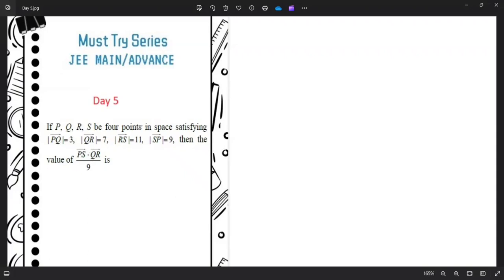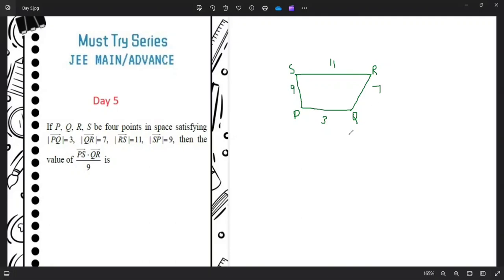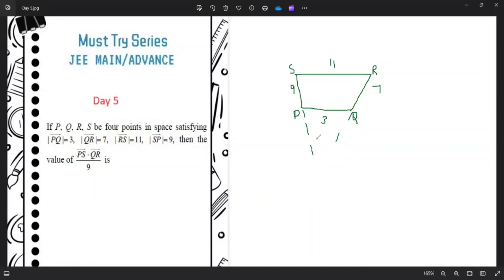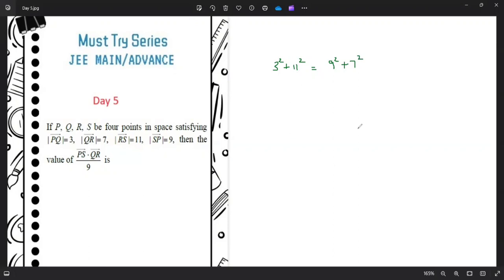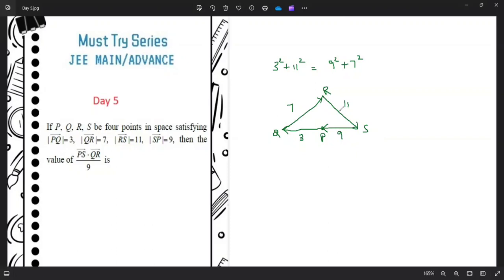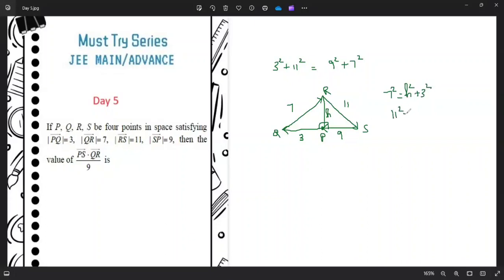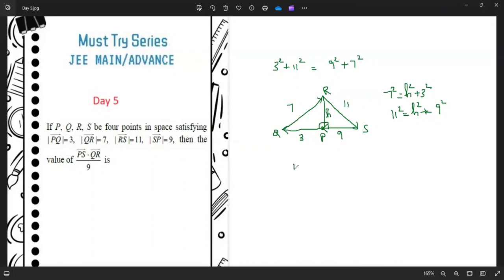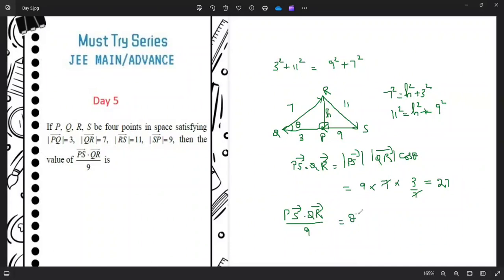MUST TRY SERIES DAY 5 : JEE MAINS | ADVANCED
Out of the box thinking question from vectors. Musssssttttt try students